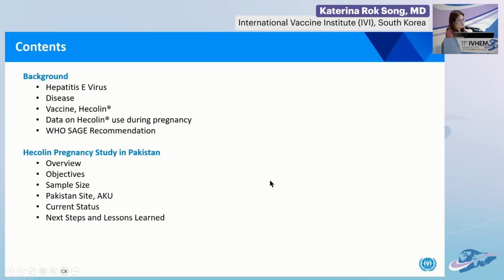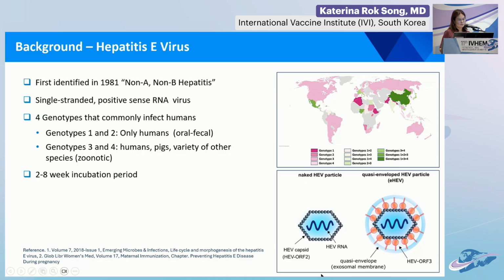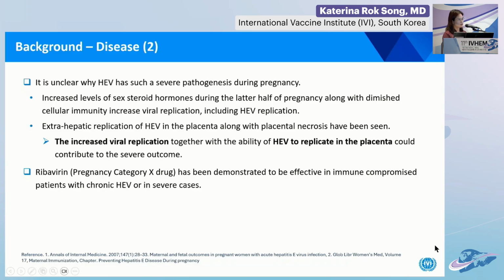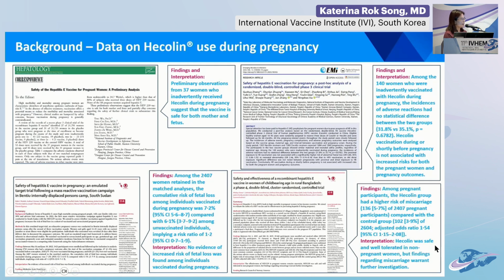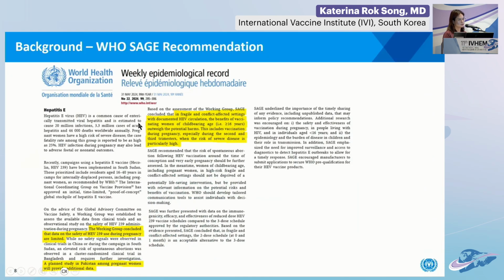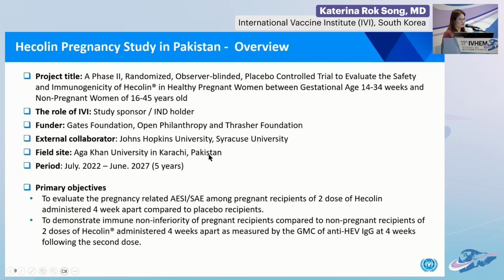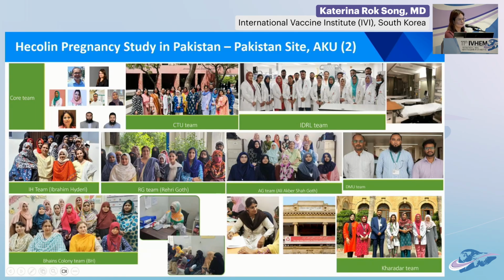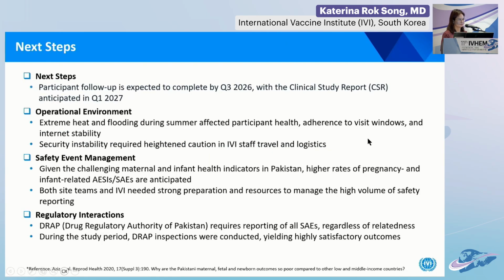Prevention of HEV Infection: A Phase II Clinical Trial of Hecolin® (...) - Katerina Rok Song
Lecture: Prevention of Hepatitis E Virus Infection - A Phase II Clinical Trial of Hecolin® in Pregnant Population
Speaker: Katerina Rok Song, MD

Presented at the 11th International Viral Hepatitis Elimination Meeting (IVHEM) 2025

About the workshop: Convened by Academic Medical Education and the Coalition for Global Hepatitis Elimination (CGHE), the International Viral Hepatitis Elimination Meeting (IVHEM) is a global forum for the exchange of practical experiences for translating diagnostic and therapy advances of viral hepatitis into broad applications that accelerate progress towards the elimination of viral hepatitis as a public health threat by 2030. Hepatitis B and C affect more than 354 million people globally and can lead to liver disease and mortality from liver failure and hepatocellular carcinoma. More than 296 million people (3.7% of the world’s population) live with HBV, and over 820,000 deaths are attributable annually. An estimated 58 million people (globally, 0.73%) live with the hepatitis C virus (HCV), resulting in nearly 290,000 deaths annually. Key issues to be addressed are how to translate research outcomes into public health policy and practice to meet the 2030 elimination targets. During this two-day meeting, experts in viral hepatitis from around the globe will examine current evidence on how to implement programs that improve the prevention of viral hepatitis and increase the number of people accessing testing and treatment. The program includes practical examples of innovative intervention studies, country elimination programs, and novel funding mechanisms for testing and treatment.